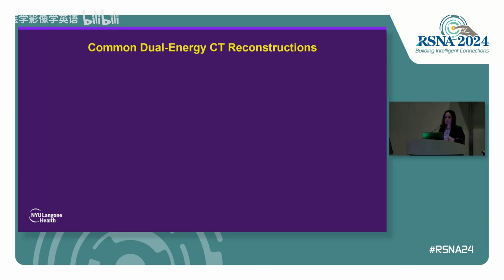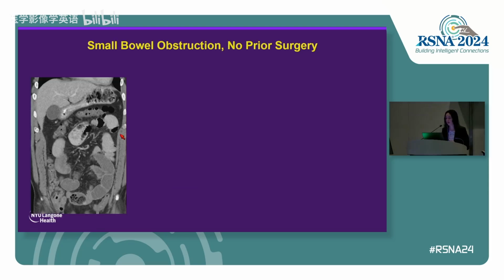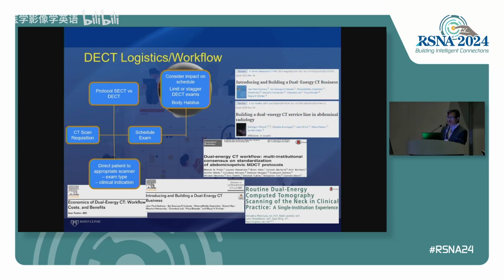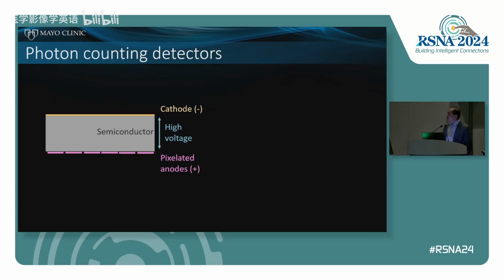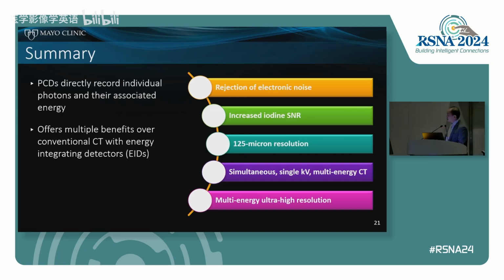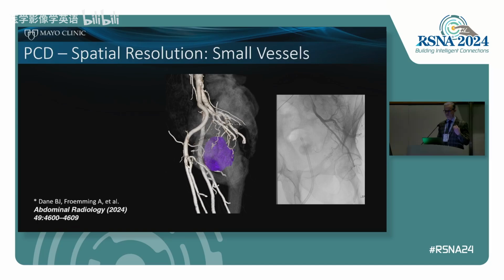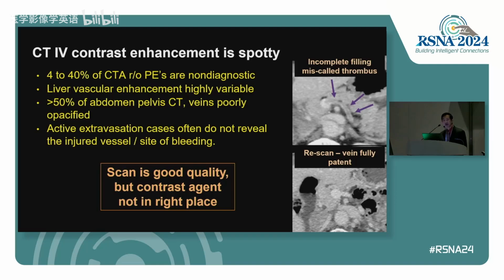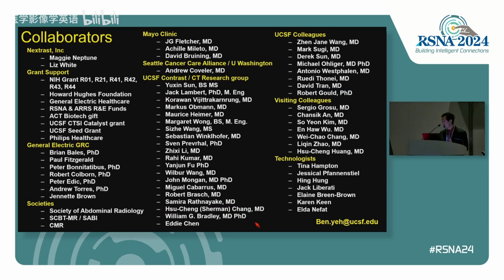Multi Energy & Photon Counting CT Medstudylab.com